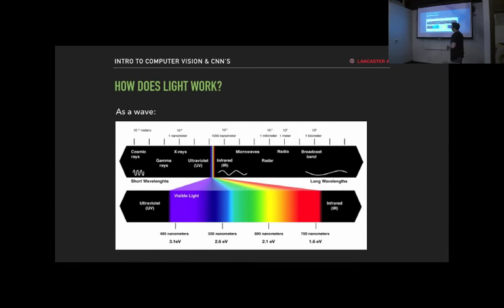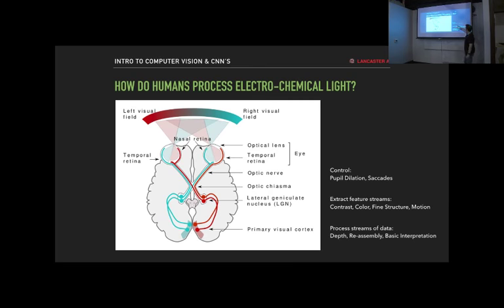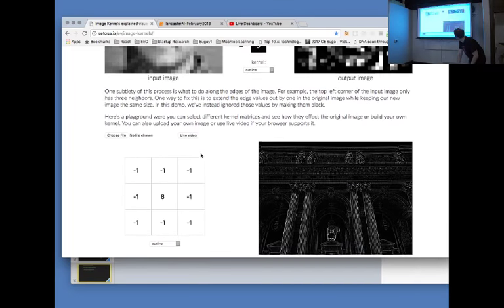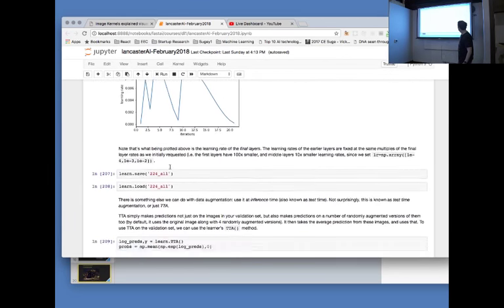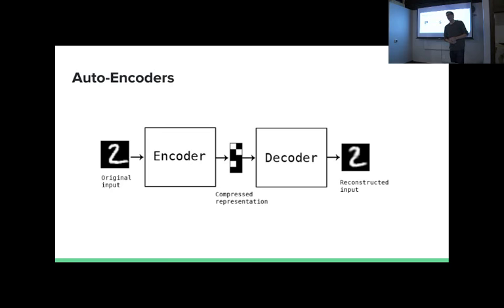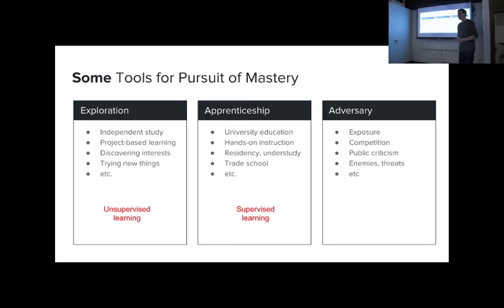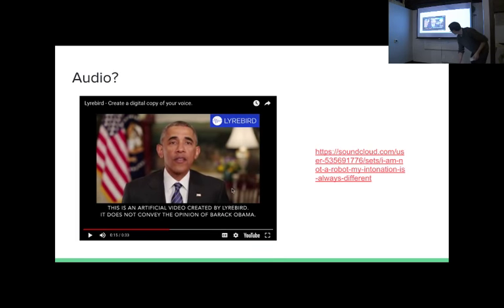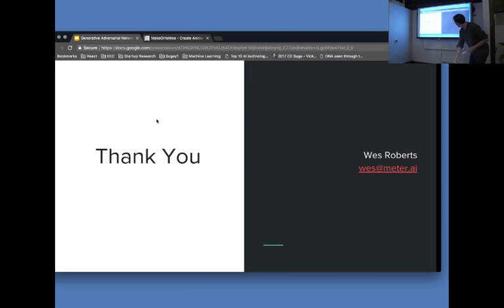Lancaster AI Live Stream - February 2018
Intro to Computer Vision and cNNs: Rich Everts